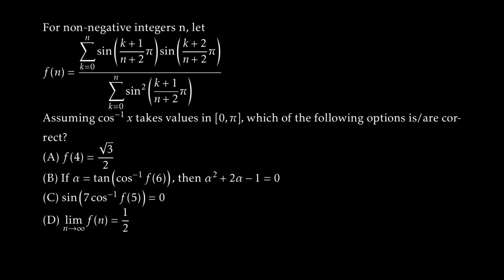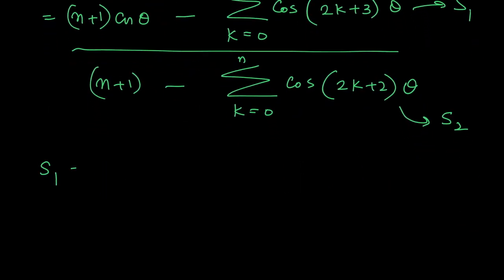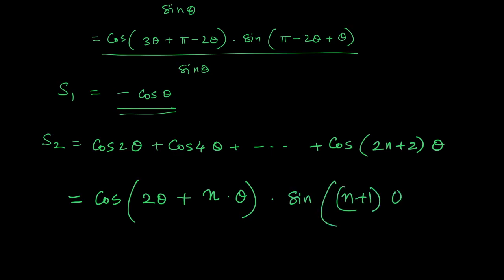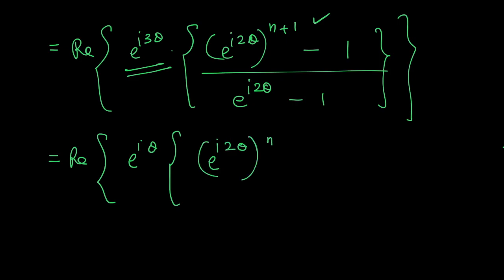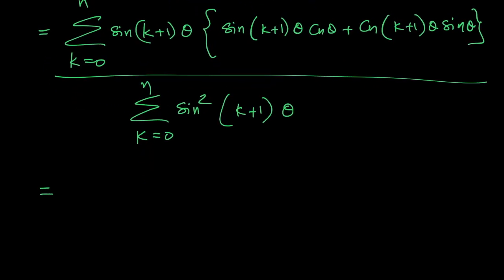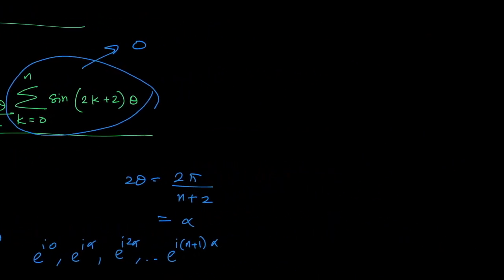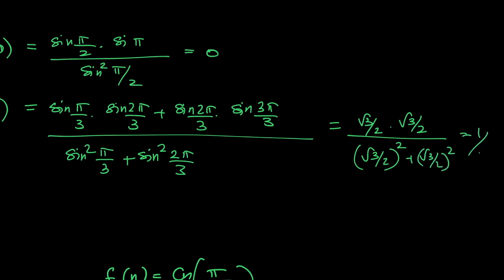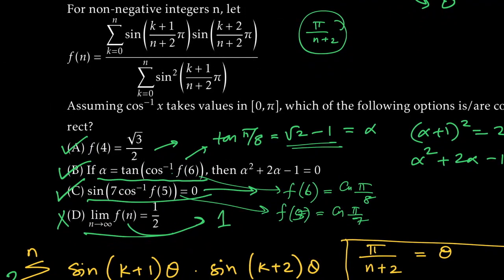JEE Advanced 2019 Solutions: For non-negative integers n, let Assuming cos−1x takes values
MA10021
For non-negative integers n, let Assuming cos−1x takes values
Concepts Involved:
Sum of  Sines & Cosines of an AP
Trigonometric Identities
Trigonometric Identities in Terms of Complex Numbers